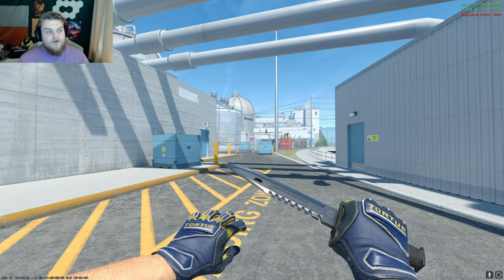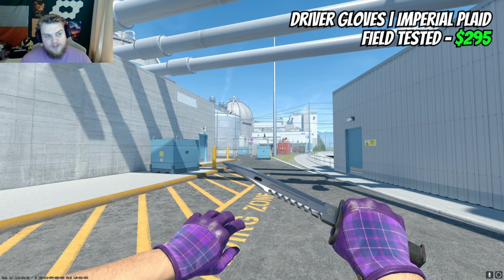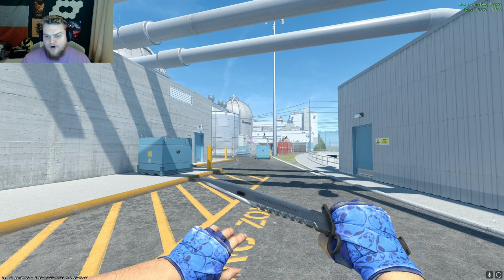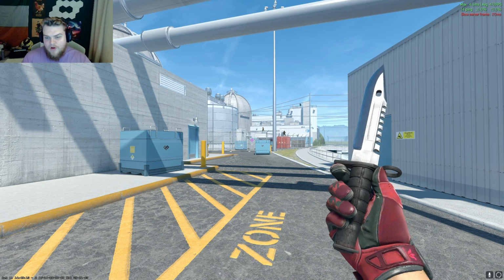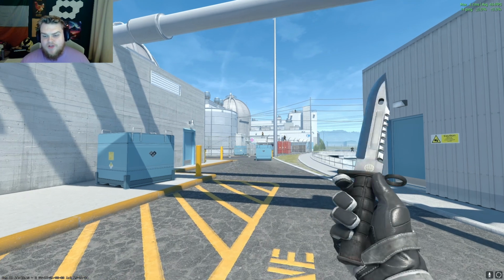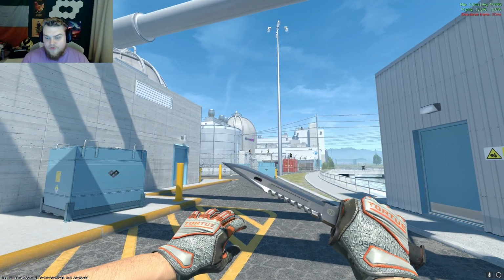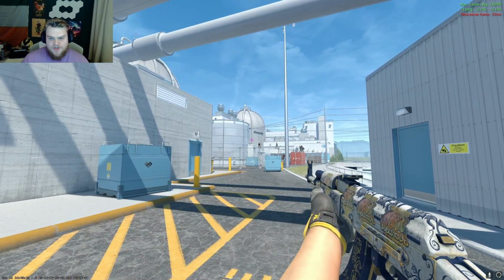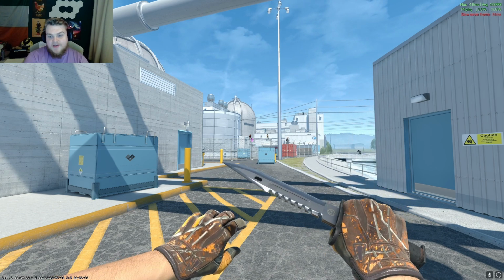The BEST CS2 Gloves Under $300!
Today we look at 10 great budget gloves for CS2 in October 2024, under $300! Let me know which was your favourite!

Today's video: The BEST CS2 Gloves Under $300!